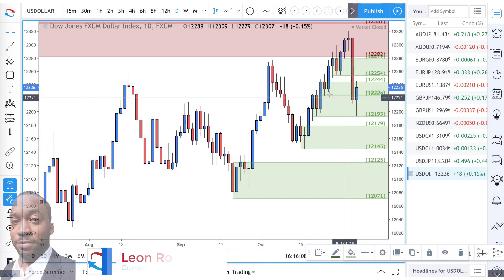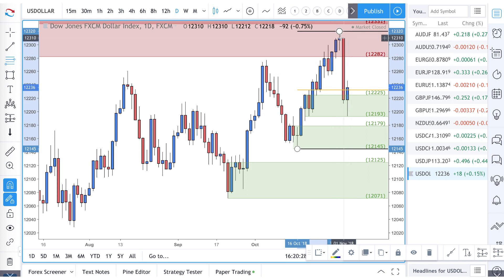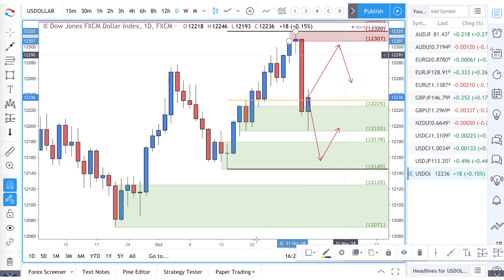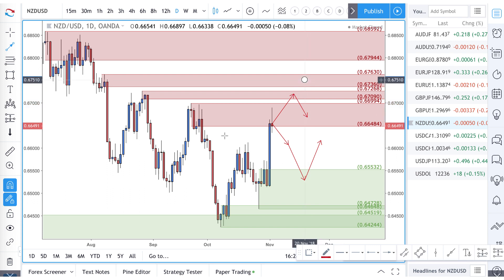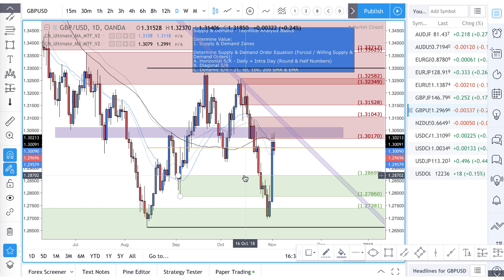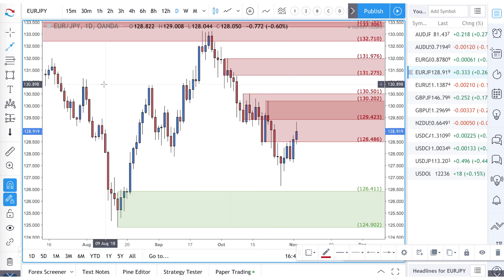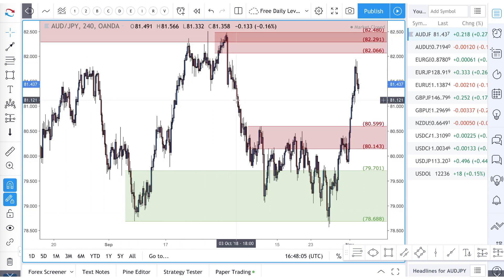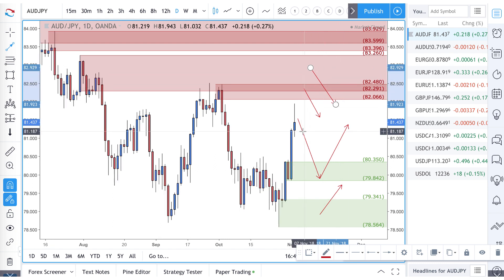SUPPLY AND DEMAND Forex Technical Analysis - Week Starting 4th November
Forex Pairs Timestamp:

01:47 - DOW JONES DOLLAR INDEX
07:19 - USDJPY
08:39 - USDCHF
10:20 - USDCAD
11:31 - NZDUSD
12:28 - GBPUSD
19:50 - GBPJPY
21:14 - EURUSD
22:53 - EURJPY
23:54 - EURGBP
25:51 - AUDUSD
27:46 - AUDJPY

Receive Weekly SUPPLY AND DEMAND Trade Level Opportunities Sent Straight To Your Inbox: